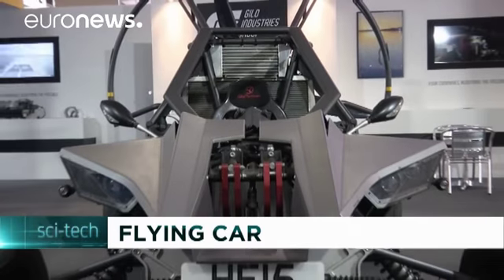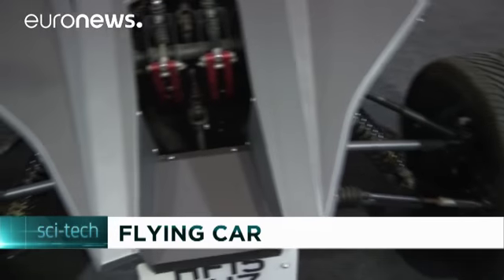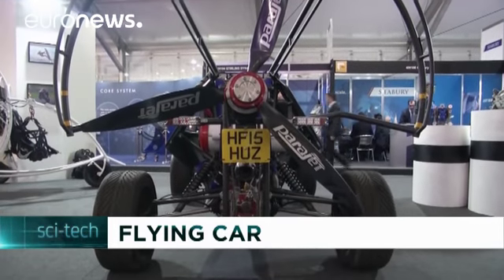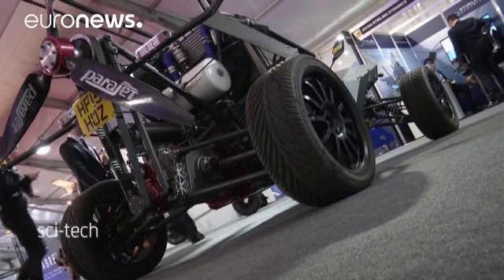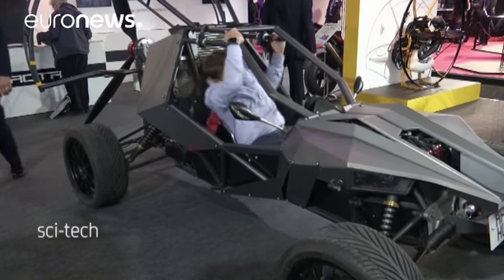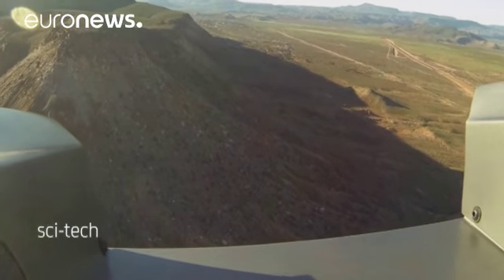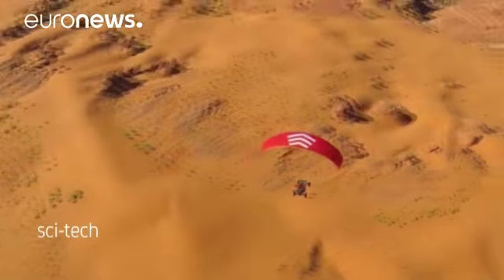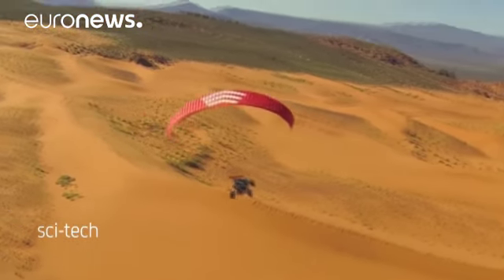Parajet hoping to find niche in the market for SkyQuad, its flying car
This summer forget private jets, one of the most coveted personal aircraft at the recent Farnborough International Airshow was four-wheeled and best described as a "flying car".

It looks like a getaway vehicle straight out of a James Bond movie and its makers, Parajet, say it moves like one too.

SkyQuad, part all-terrain buggy, part light-aircraft - drew envious glances from visitors. On the road it can reach a top speed of 115 mph, courtesy of its one-litre EcoBoost direct injection turbo eng…